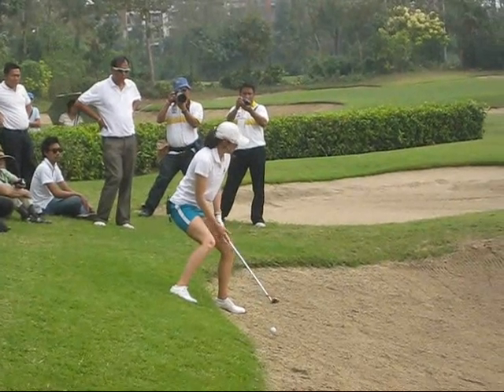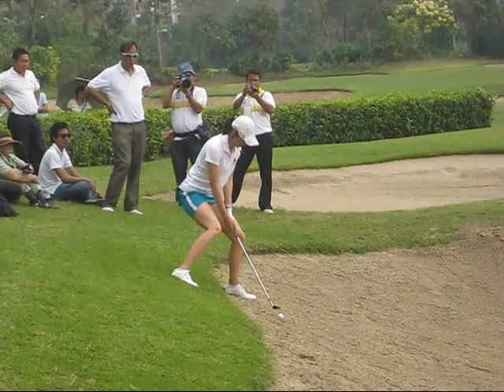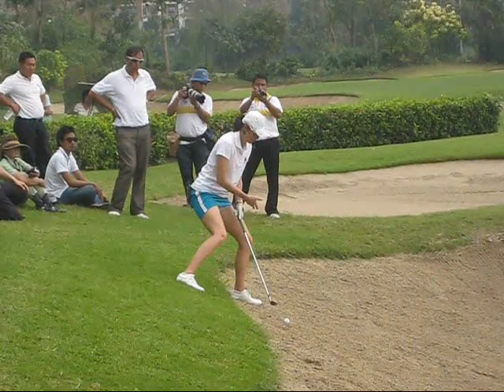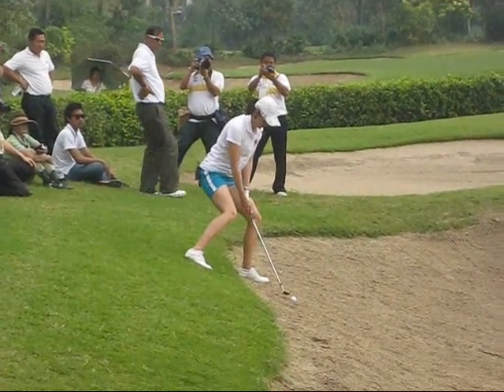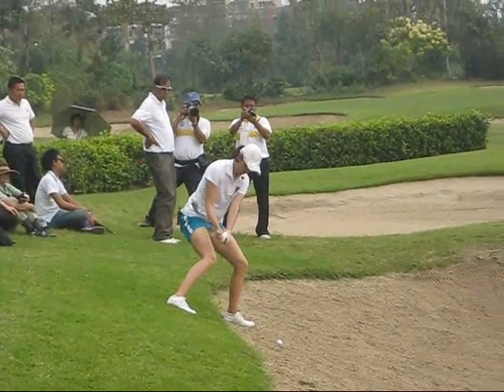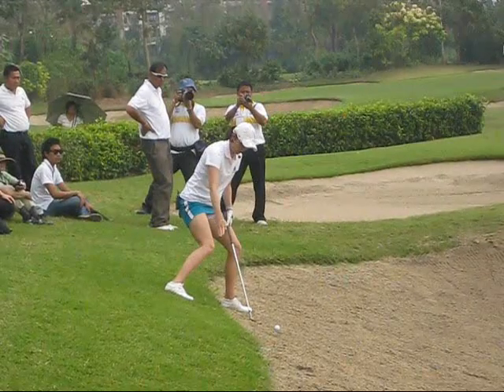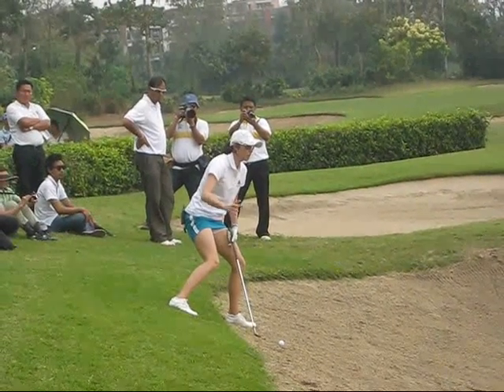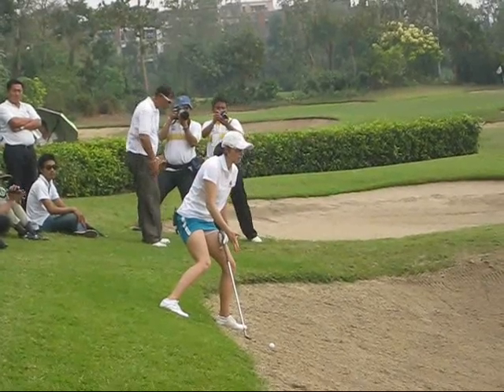Stacy PRAMMANASUDH for kid 2011-02-14